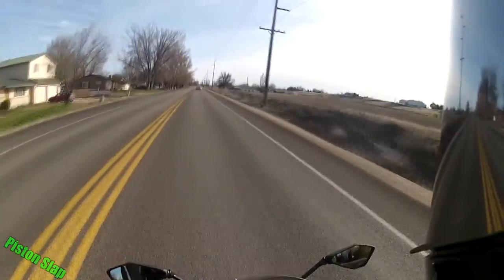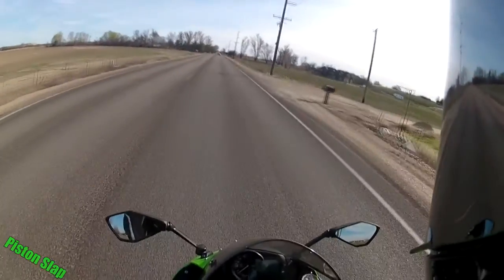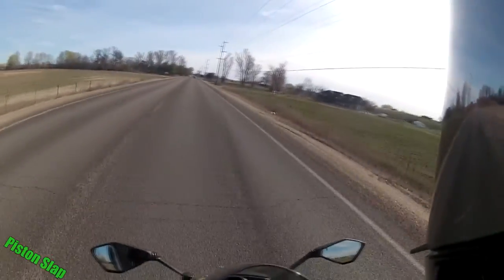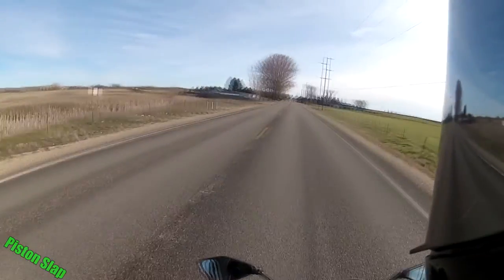AGV K3 long term review and stuff!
In this episode I talk about my AGV helmet that I have had for about 7 months now.  I talk about the good the bad and the ugly.  Hope you like it.

Helmet is AGV K3
All speeds displayed and sounds of engines racing have been digitally enhanced for your viewing pleasure, Video is 1 or more years old stock video. Please obey speed limits and local laws.
All other riders, cagers and people  in this video were unpaid stunt men/ women from Mexico